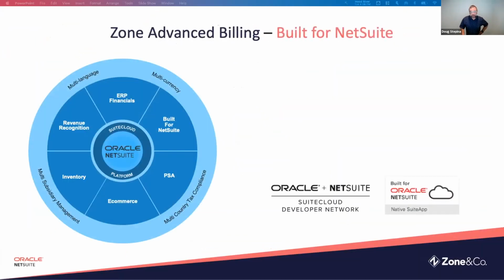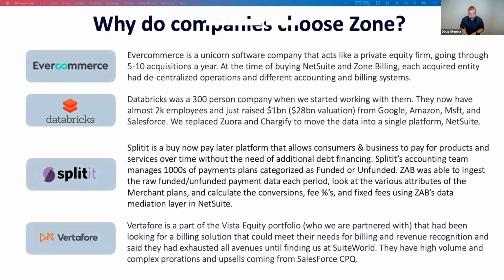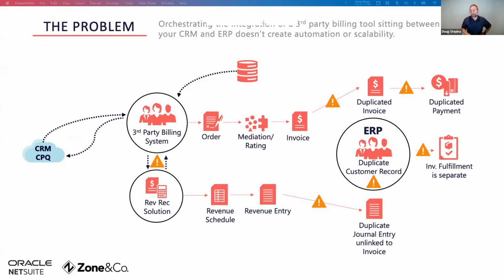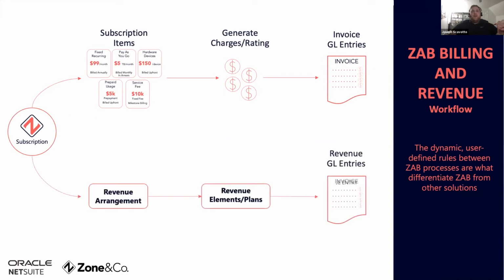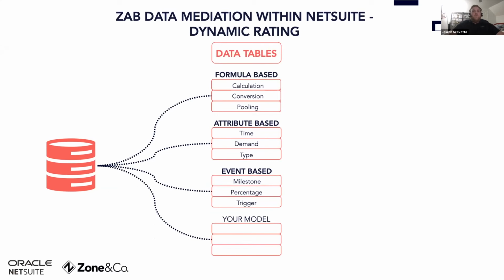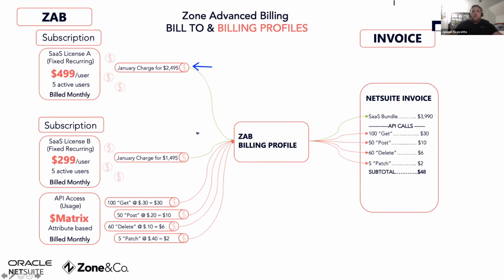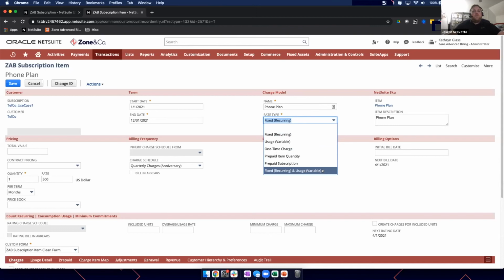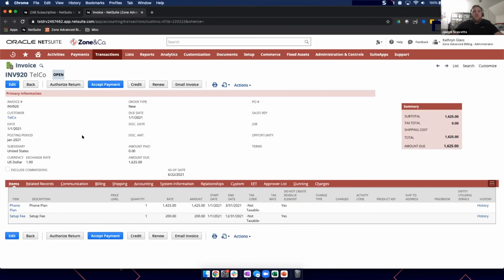Oracle NetSuite - Zone Advanced Billing Webinar with Liberate I.T.